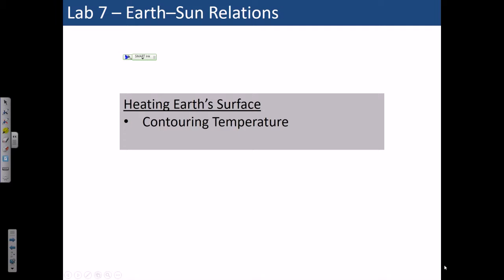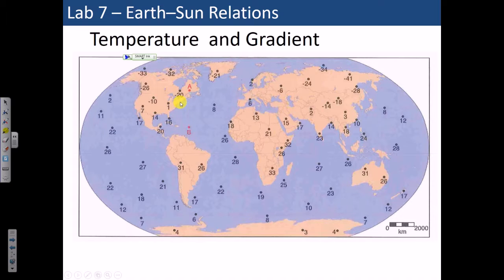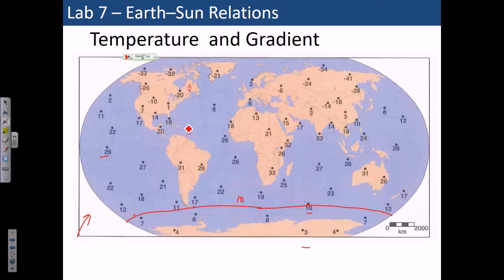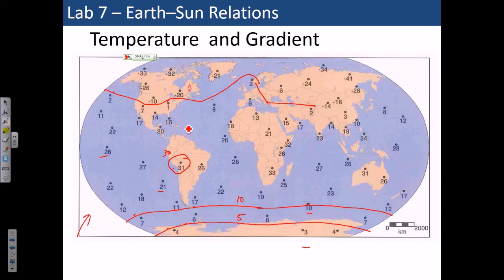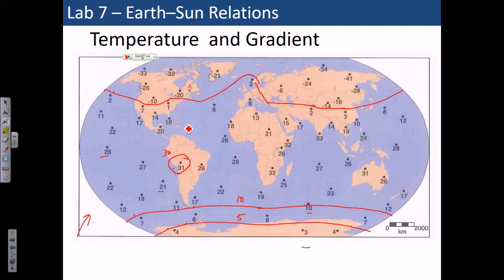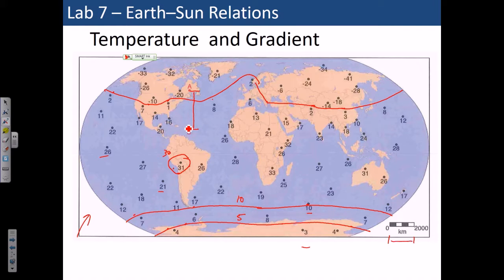Earth Sun Part IV Temerature